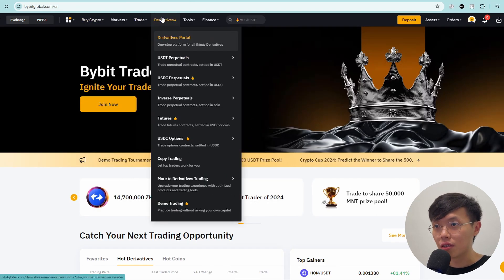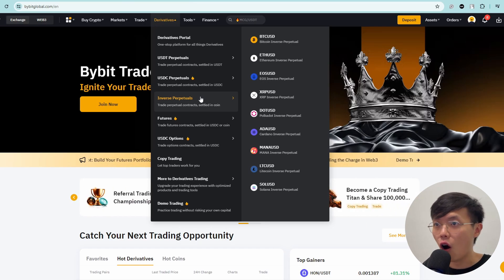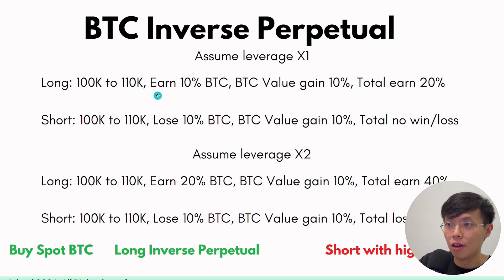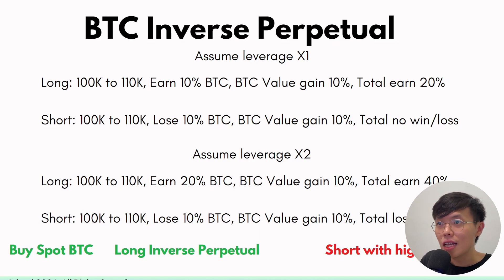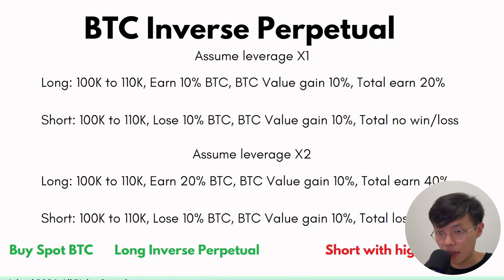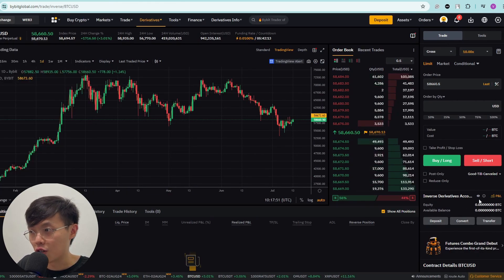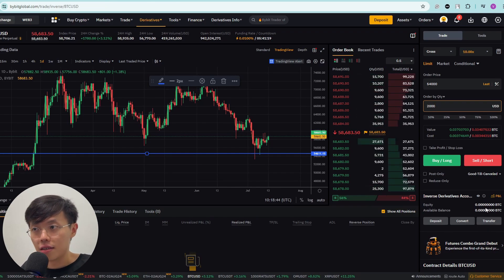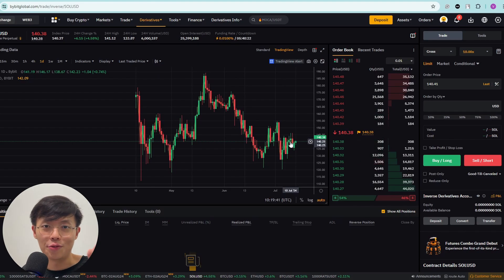HOW TO EARN BTC USING BTC! INVERSE PERPETUAL CONTRACT! - Bybit Full Step By Step Tutorial Part 7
In this video, I, Vincent Loo will teach you guys how to trade inverse perpetual contracts!

Timestamps:
00:00 Intro
00:17 Concept
04:46 Bybit Inverse Perpetual
06:43 Outro

You're invited to Bybit!
2. Claim exclusive rewards.
3. Claim up to 6,045 USDT bonus!

The content shared herein is intended for educational and entertainment purposes only. Vincent Loo does not offer tax or investment advice. This information is presented without consideration of individual investment objectives, risk tolerance, or financial circumstances, and may not be suitable for all investors. Past performance is not indicative of future results, and all forms of investment carry inherent risks, including potential loss of principal.